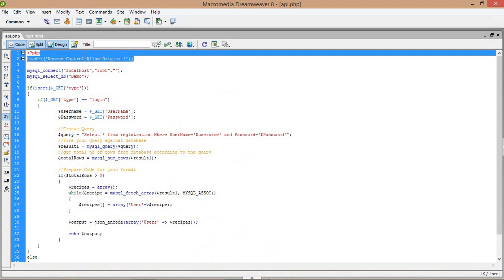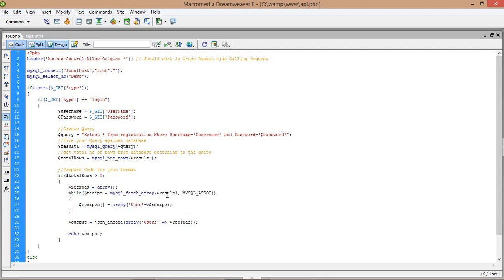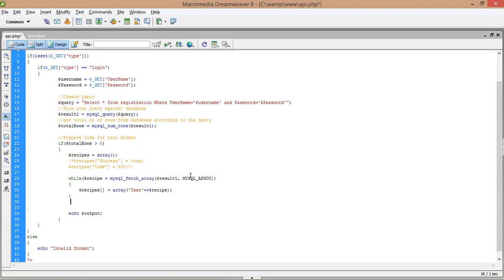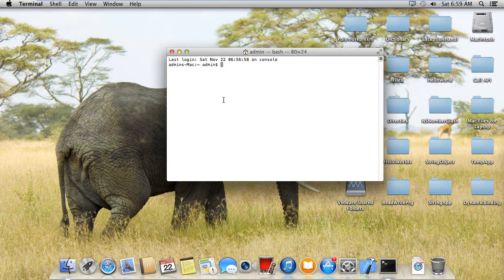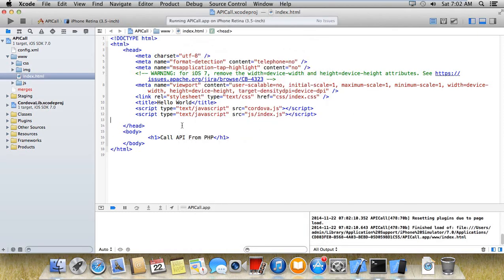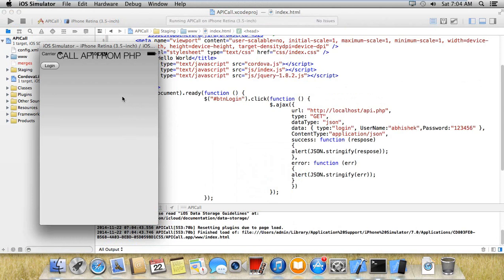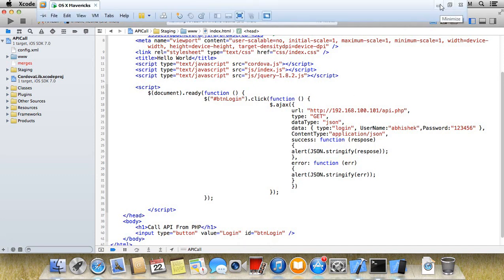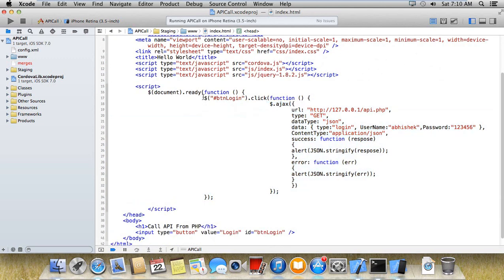Free Phonegap Tutorial for Android & iOS for Beginners Tutorial 13 - Send and Receive Data from PHP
This Video Tutorial will help you to get and send the data to the mySQL Database.

Abhishek bendre